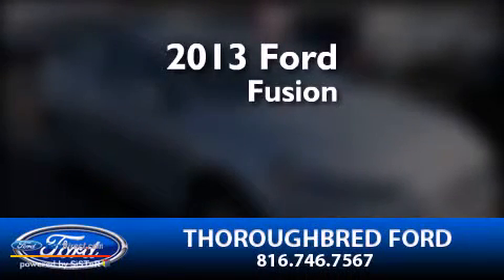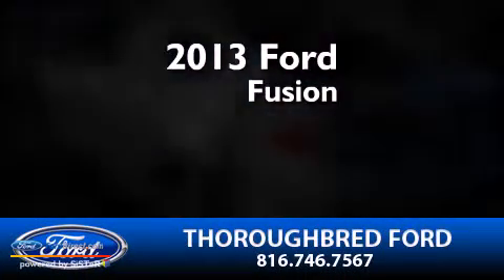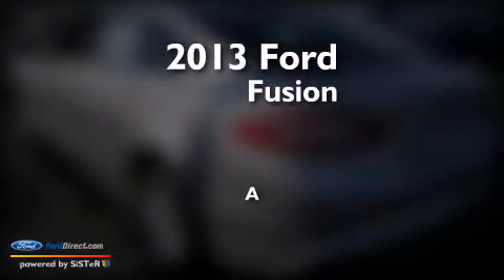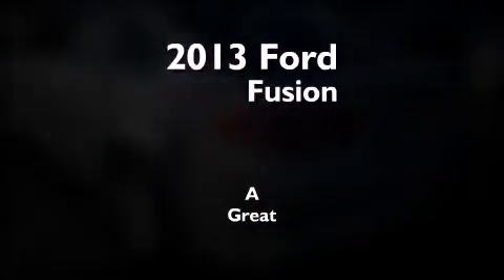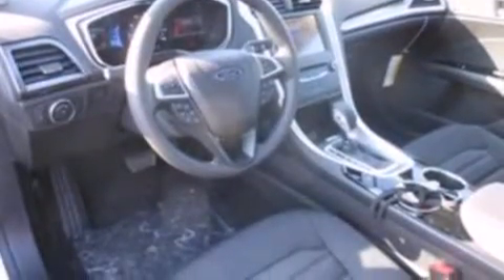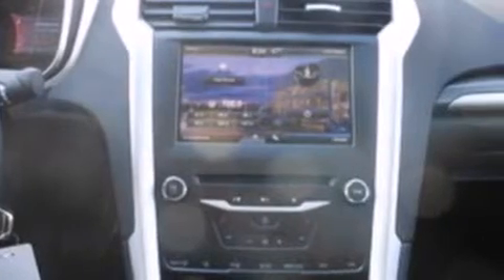2013 FORD FUSION Kansas City MO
We have been honored to serve the Kansas City MO area , we promise that your experience at our dealership will exceed your expectations ! Year : 2013 Make : FORD Model : FUSION Engine : 2.5L I4 16V MPFI DOHC Exterior : INGOT SILVER Stock : 31520 Thoroughbred Ford N Boardwalk Avenue Kansas City , MO 64154